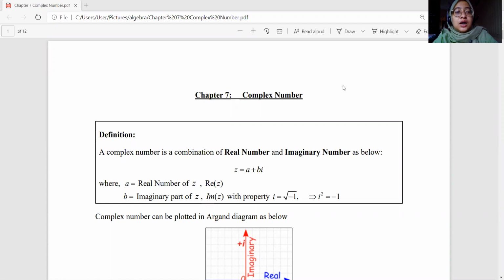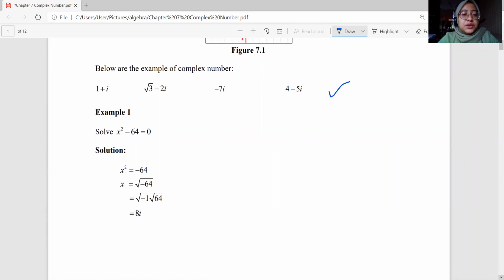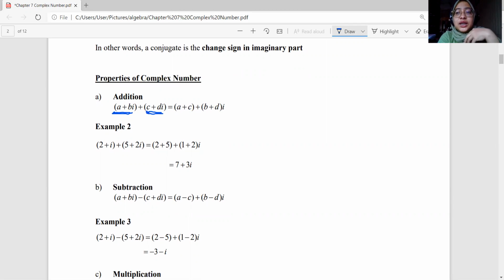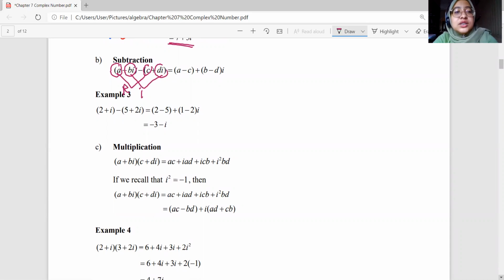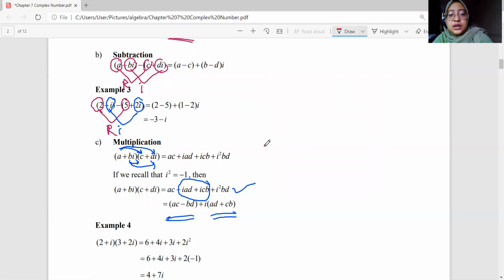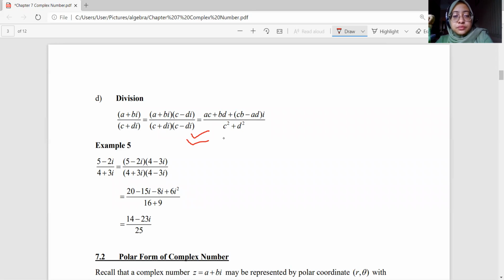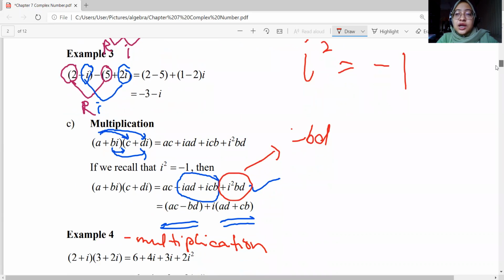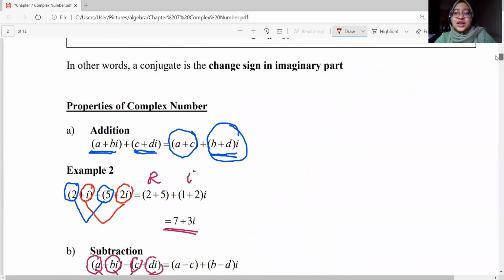COMPLEX NUMBER (INTRO)